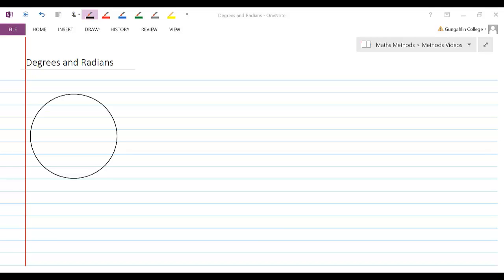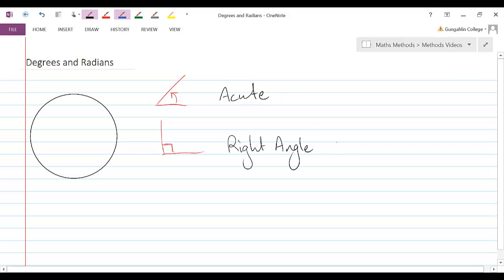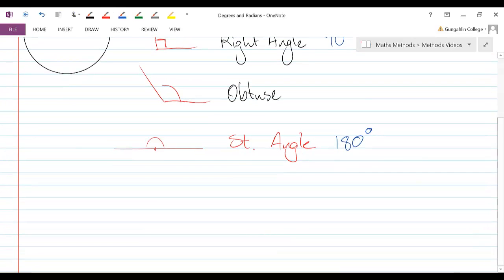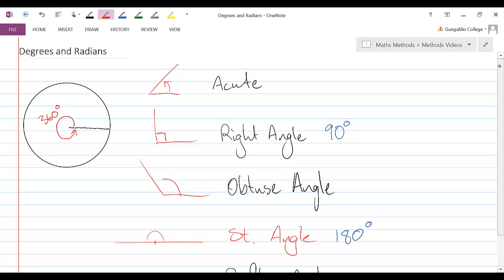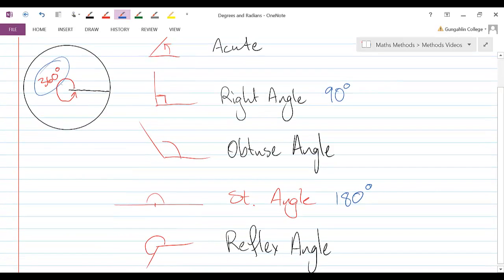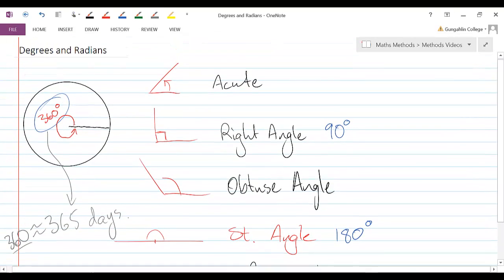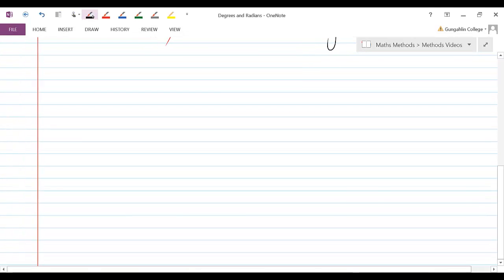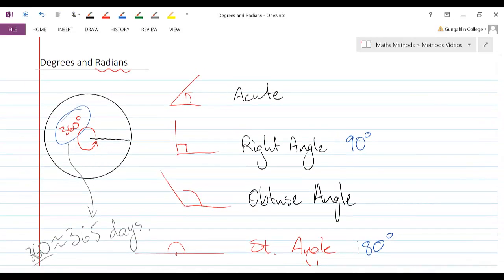Degrees and Radians